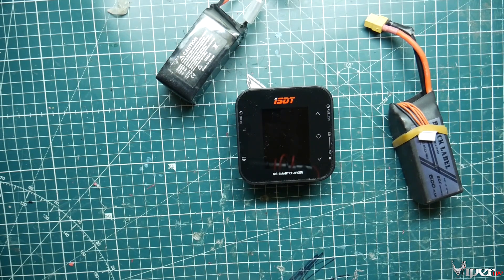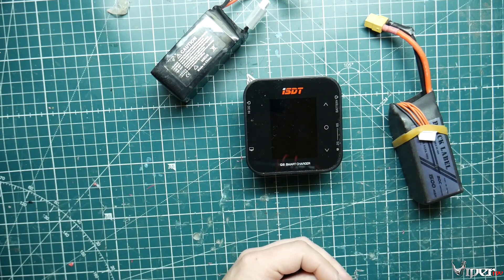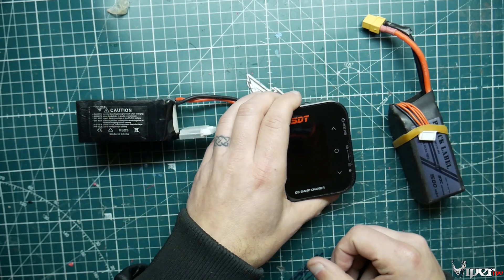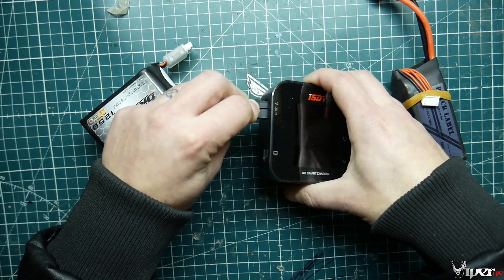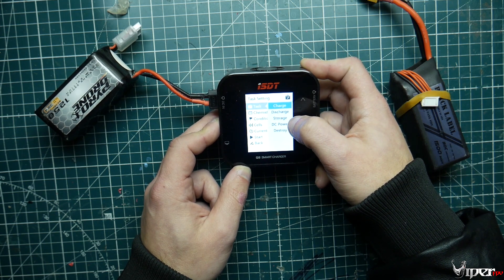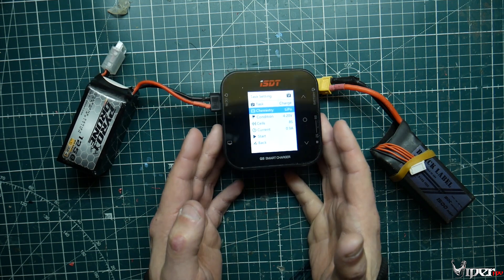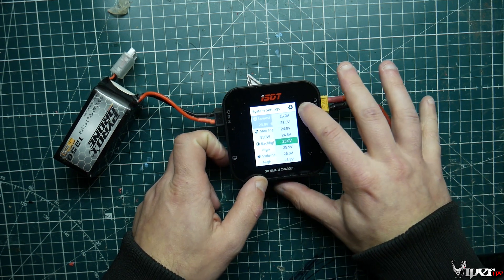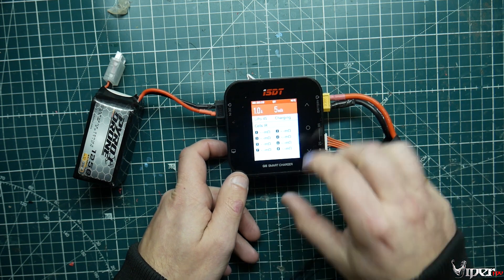ISDT Q8 Smart Charger Review!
Review of the ISDT Q8 Smart Charger

Link to ISDT Q8

Link to Hota H6 Pro

Recommended Gear
*Banggood*